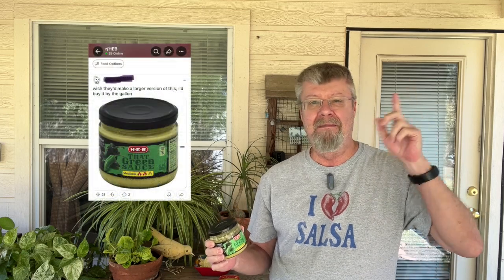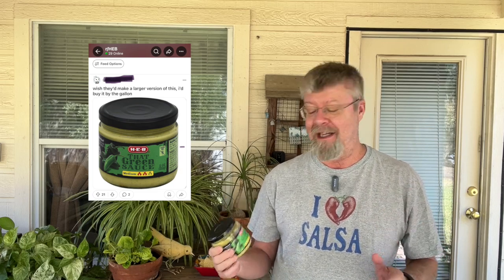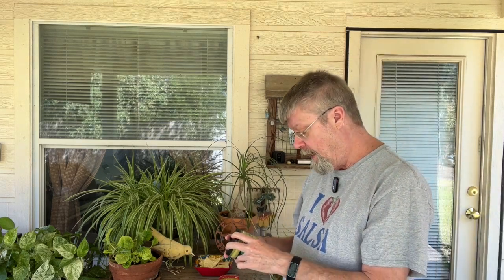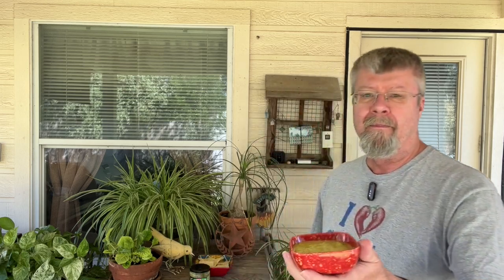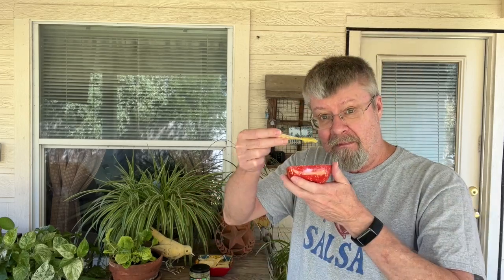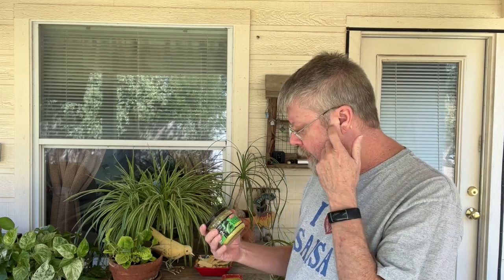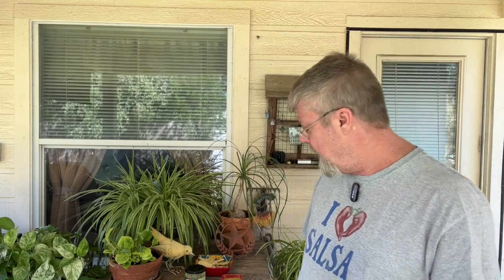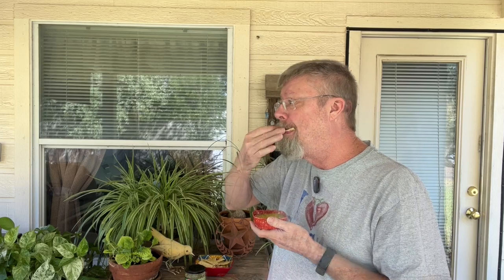HEB That Green Sauce | Salsa Saturday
In today's Salsa Saturday it's the HEB That Green Sauce. I saw on reddit that people really loved this sauce. I have never tried it so I had to find out if it's any good.